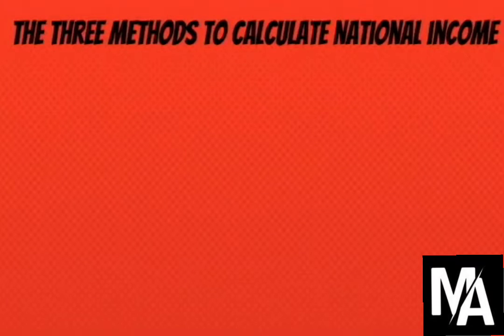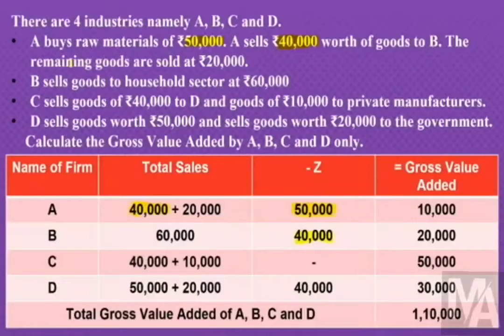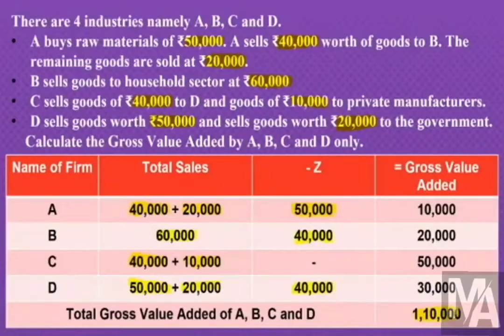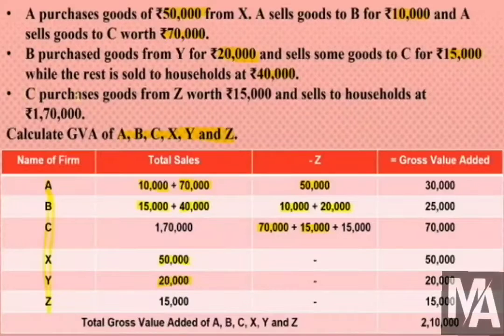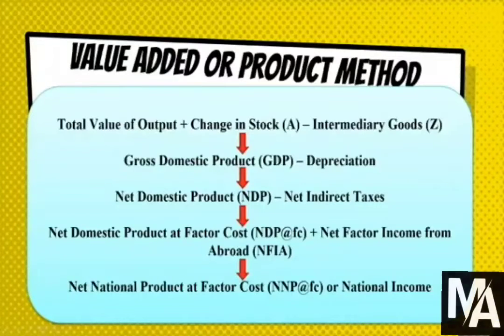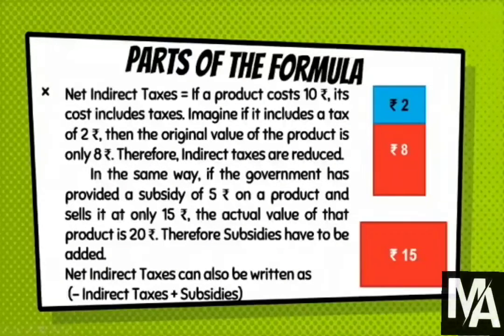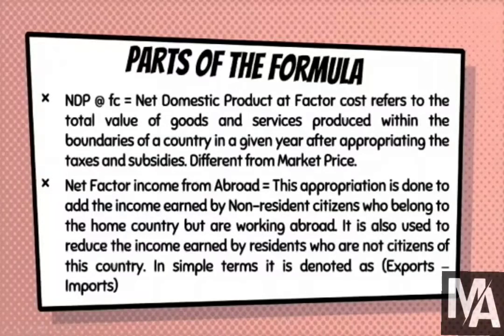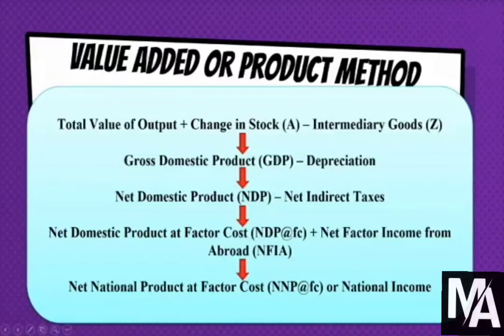National Income and Related Aggregates Part 5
This video explains value added in detail. Stay Educated.